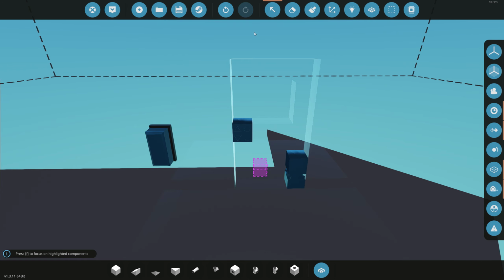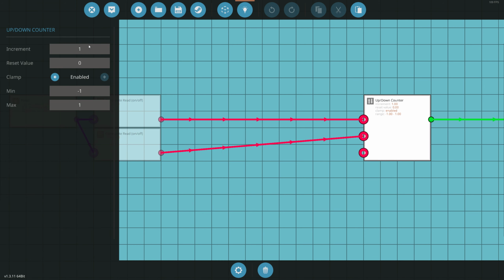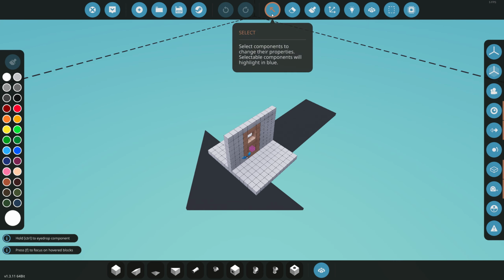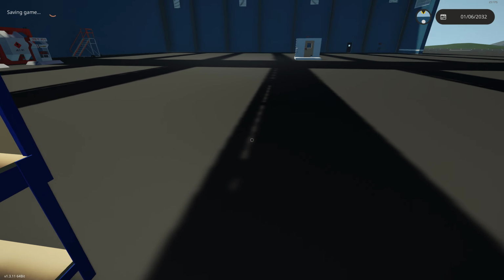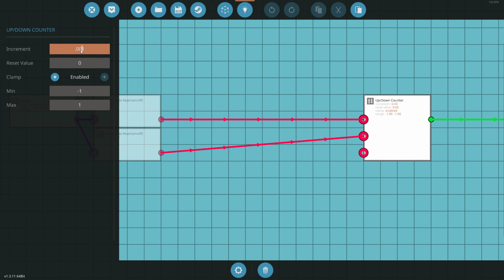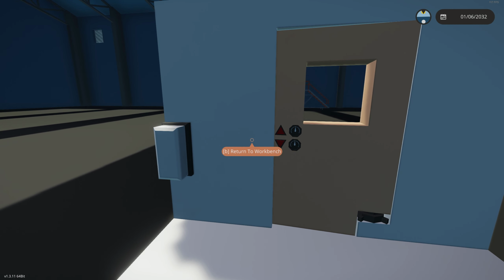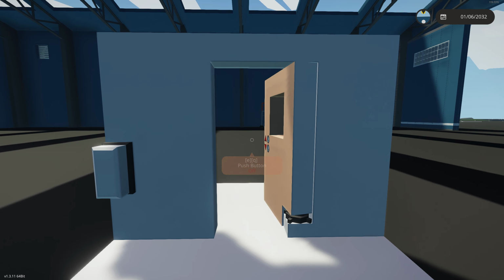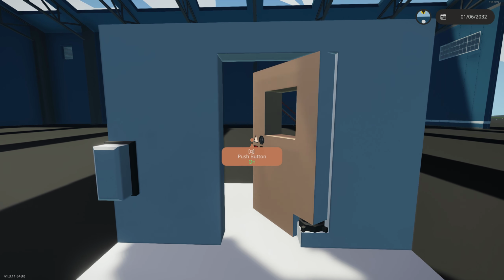Storm works basics. Incremental up/dn